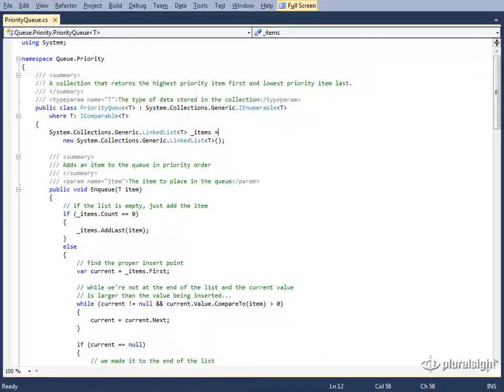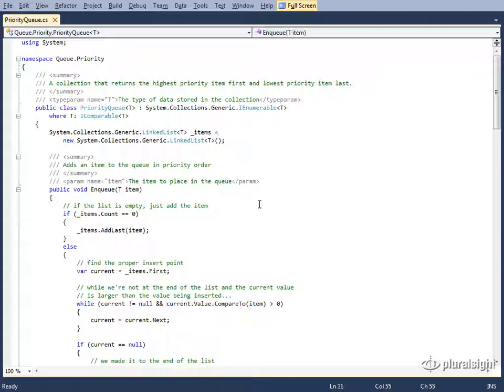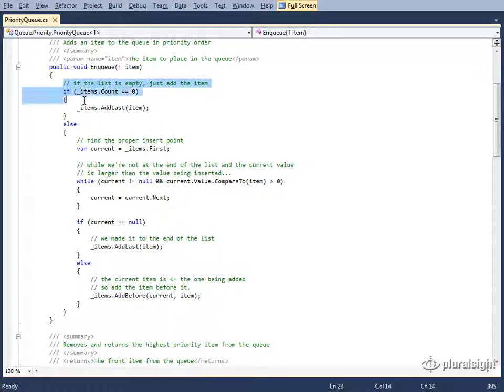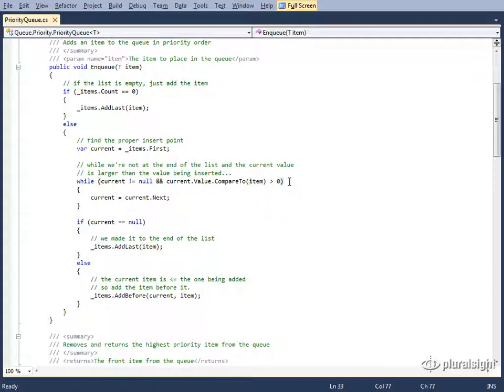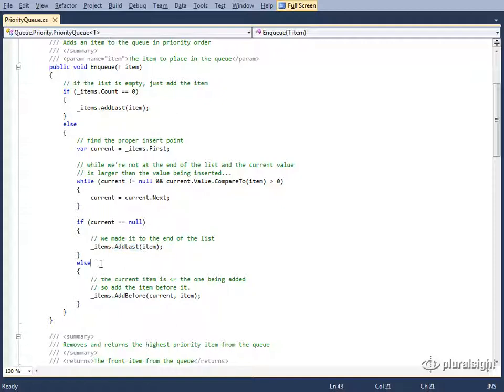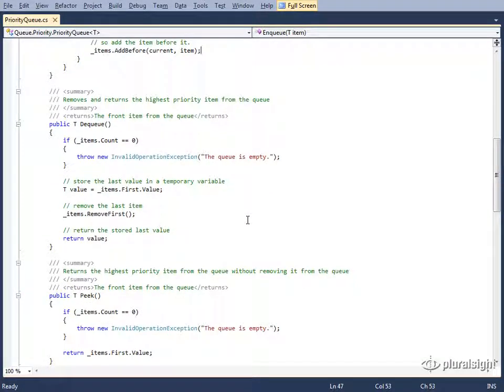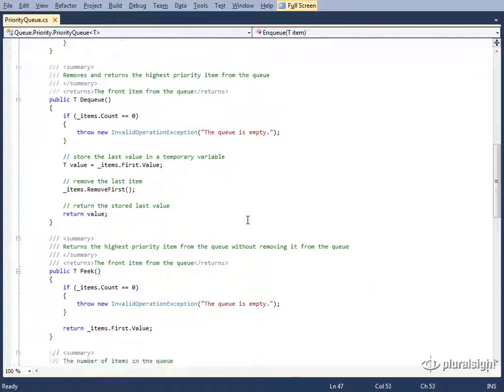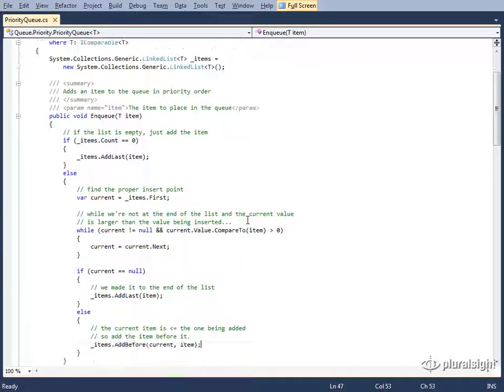03 09 Code Priority Queue